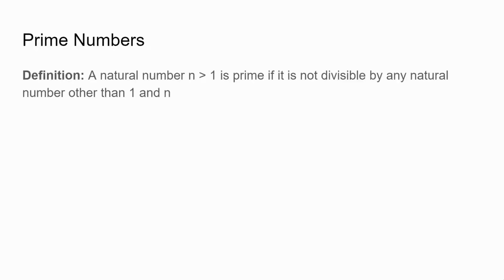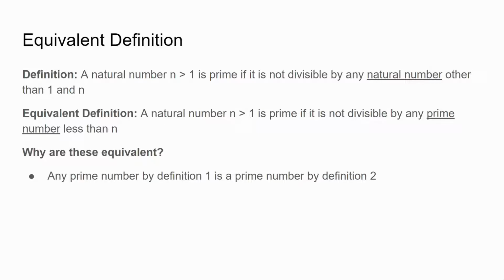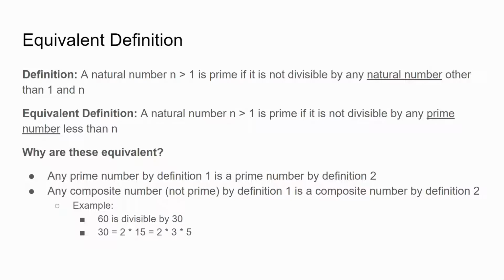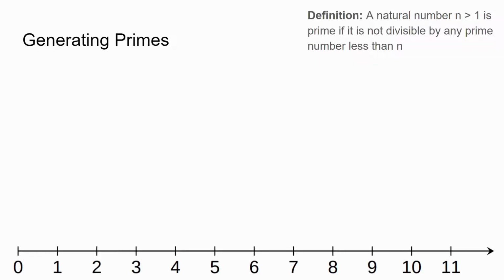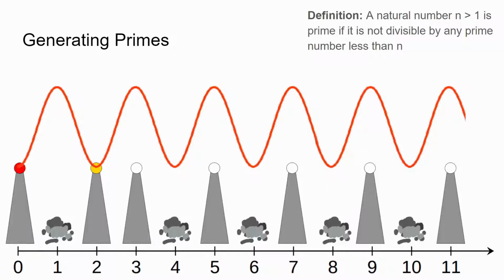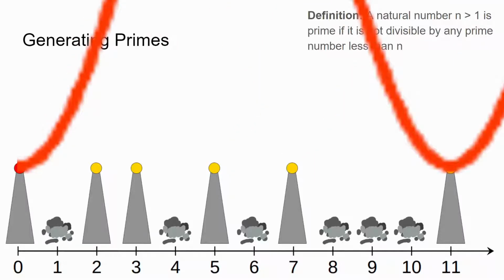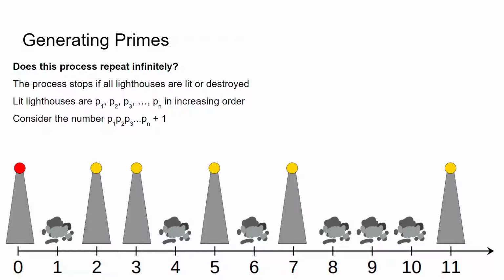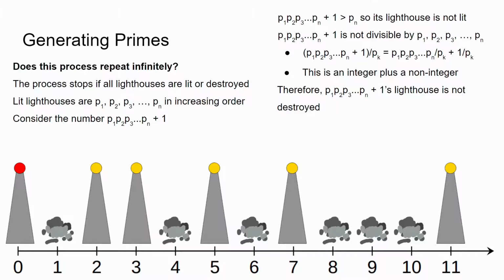Why Are There Infinitely Many Prime Numbers?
Here's why there are infinitely many prime numbers!